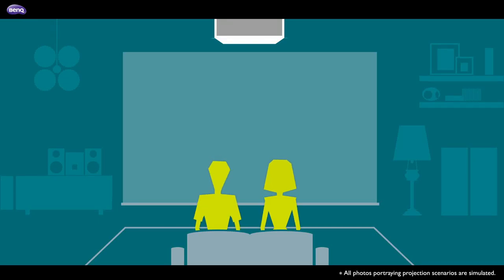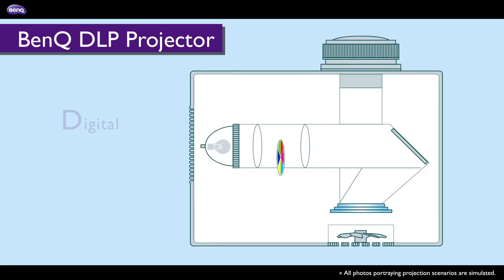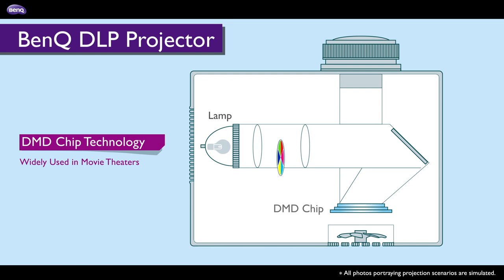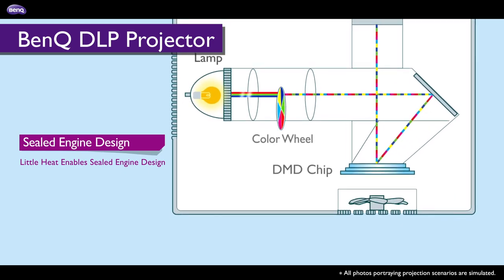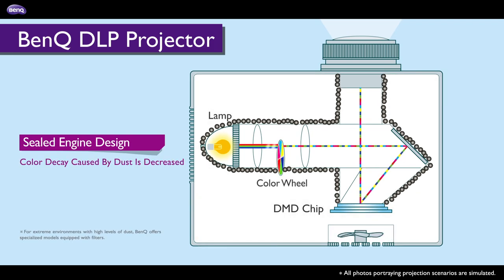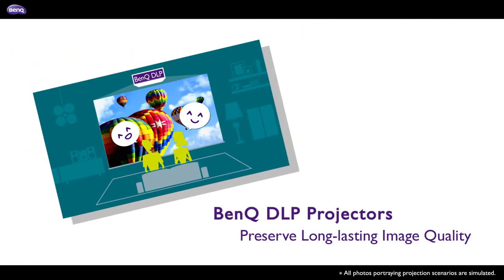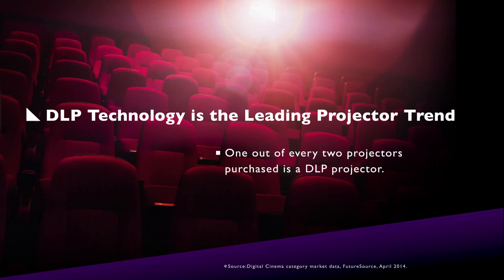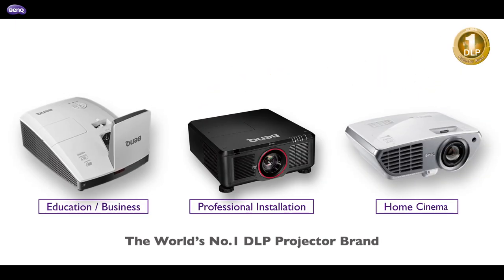BenQ Projectors - The World’s No. 1 DLP Projector - Long-Lasting Image Quality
As the world’s No. 1 DLP projector brand, BenQ DLP projectors promise razor-sharp details and ultra-fine readability every time.

BenQ DLP projectors provide you the long-lasting and true-to-life viewing experience. For the very best in visual enjoyment, trust BenQ DLP Projectors for:
- Long-lasting Image Quality
- Razor-sharp Clarity & Ultra-fine Readability
- True-to-life Color
- Exclusive SmartEco Technology